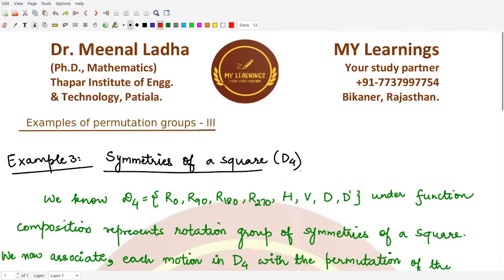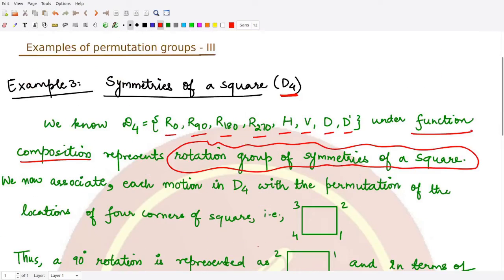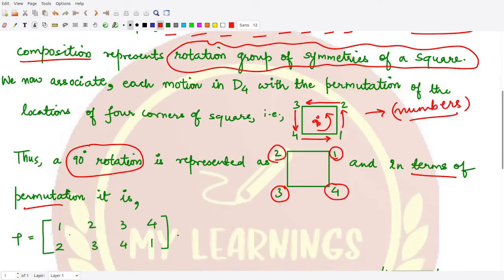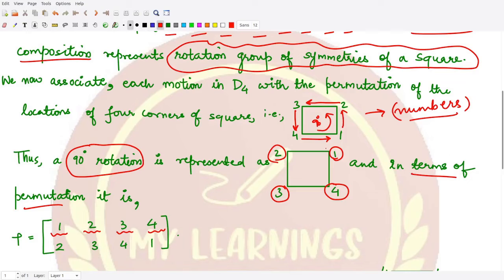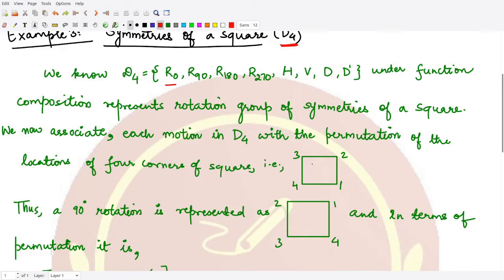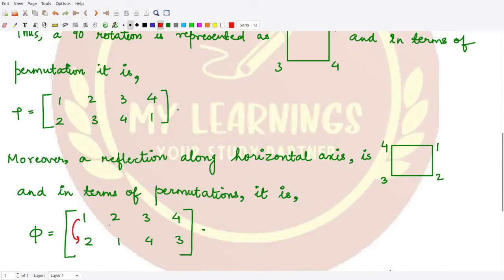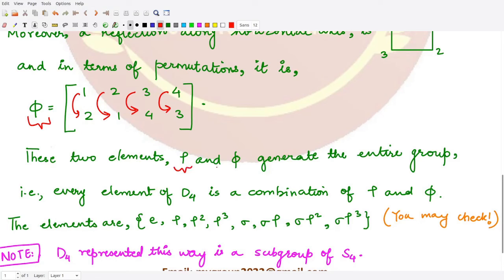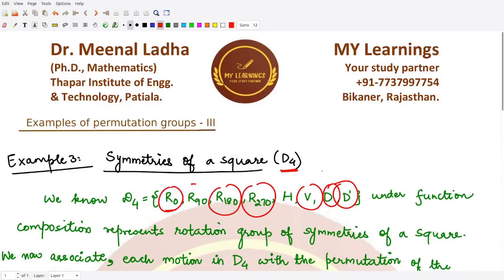#67: Examples of permutation groups: III